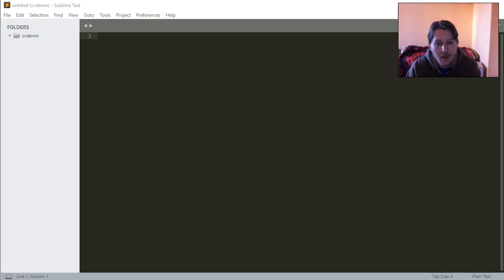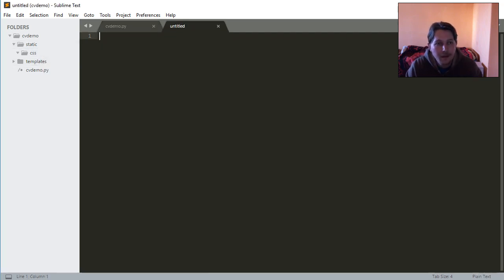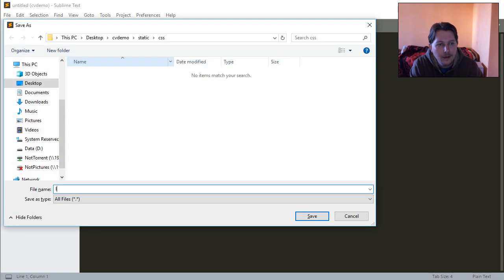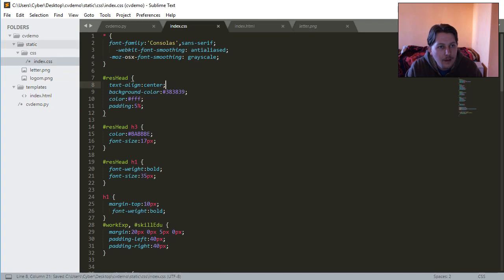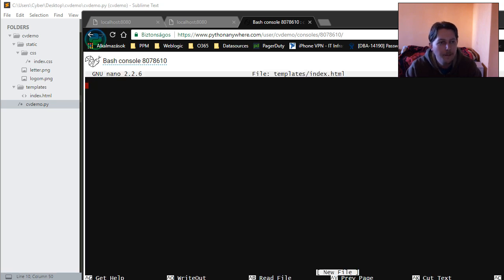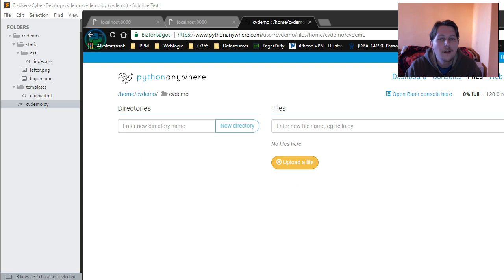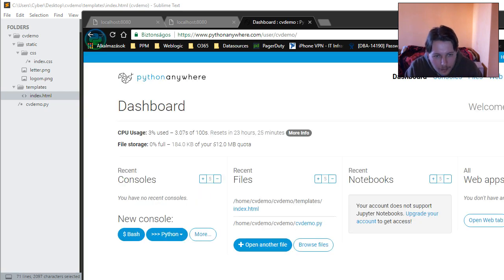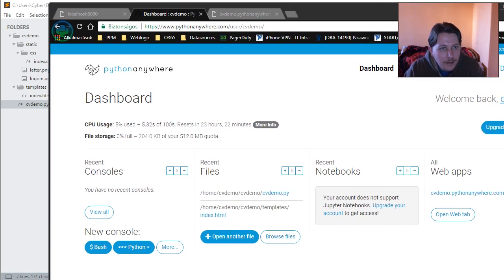Python - Flask - CV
In this video I show you how you can write your own flask based webserver, which can serve as an allways reachable online resume. The most awesome part in this video is not how professional my presentation is but the possibilities the pythonanywhere platform provides.

All you have to do is unpack it, then navigate into the cvdemo and issue the "python cvdemo.py" command!